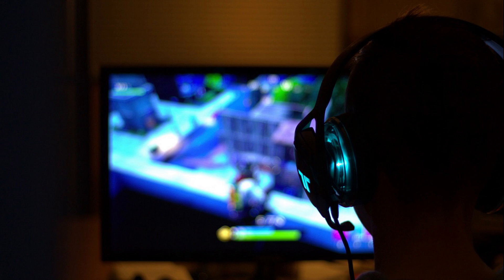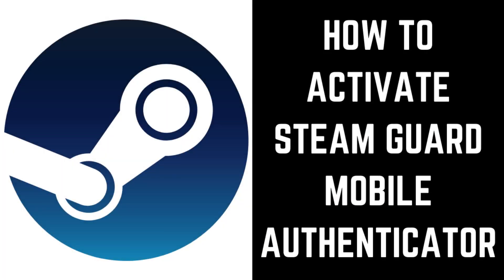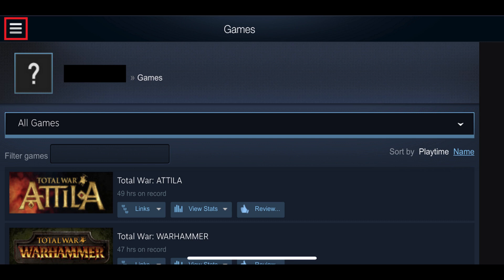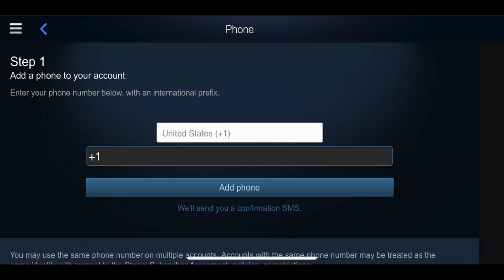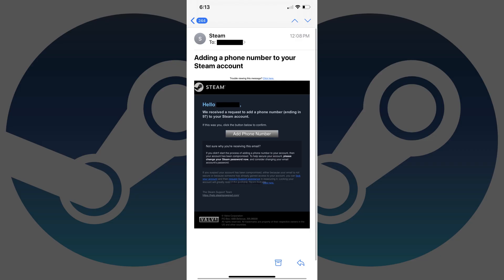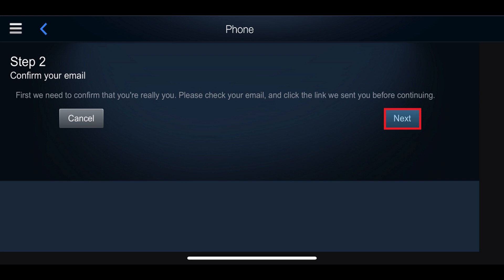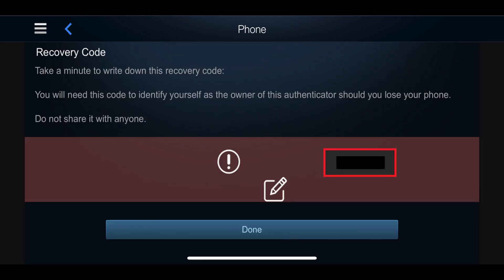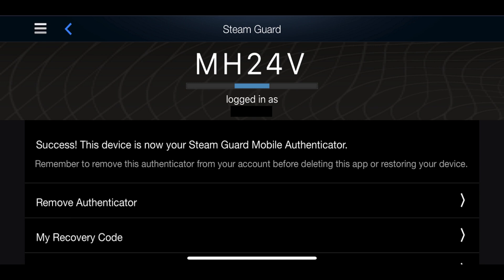How to Activate Steam Guard Mobile Authenticator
In this video I'll show you how to activate the Steam Guard mobile authenticator.

Timestamp:
Steps to Activate Steam Guard Mobile Authenticator: 0:25

Video Transcript:
The Steam Guard mobile authenticator is a great way to protect your Steam account. Enabling Steam Guard on your mobile device requires someone trying to access your Steam account on a new device to enter the code generated by the Steam app on your mobile device before they can access your account.

Now let's walk through the steps to set up the Steam Guard mobile authenticator on your mobile device.

Step 1. Install the Steam app on your iPhone, iPad, Android or other mobile device if it isn't installed already. Launch the Steam app and log into your account if prompted. You'll land on your Steam app home screen.

Step 2. Tap the "Menu" icon. A menu flys in from the left side of the screen. Tap "Steam Guard" in the menu. The Steam Guard screen opens.

Step 3. Tap "Add Authenticator" on the Steam Guard screen. The Phone screen will appear if you don't already have a phone number associated with your Steam account.

Step 4. Enter the phone number you want to associate with you Steam account, and then tap "Add Phone." The Confirm Your Email screen appears. Open the email account associated with your Steam account, and then look for an email from Steam with a subject line that reads "Adding a phone number to your Steam account." Click the "Add Phone Number" link in that email to add your phone number to your Steam account.

Step 5. Return to the Steam app on your mobile device and then tap "Next" on the Confirm Your Email screen if that is still displayed. You'll receive a text message from Steam at your phone number that contains a code. Enter the code on the next screen, and then tap "Submit." The Recovery Code screen appears.

Step 6. Write down the recovery code presented on the screen in a safe place. This is the code you'll need to provide to prove you're the owner of this Steam Guard mobile authenticator in the event you lose your mobile device. Tap "Done" when you're ready to move on. A Success screen appears, confirming you've successfully set up the Steam Guard mobile authenticator. You'll see a number displayed along the top of this screen that will expire roughly every 30 seconds. This is the number you'll need to enter to access your Steam account on other computers.